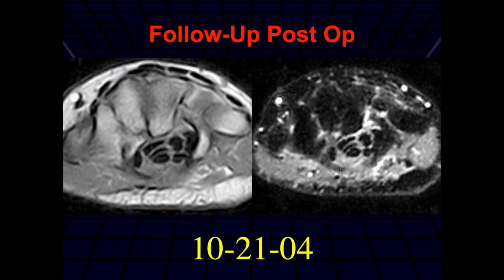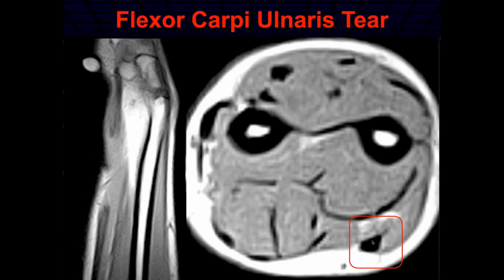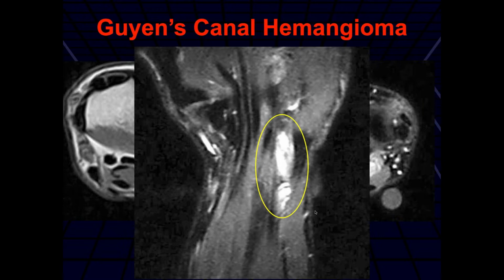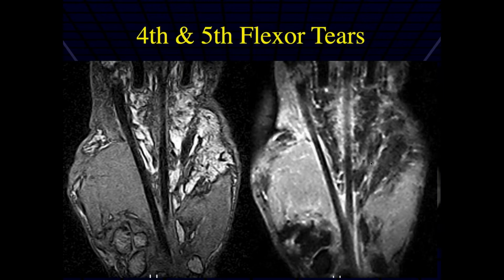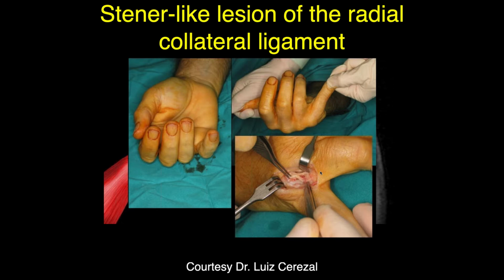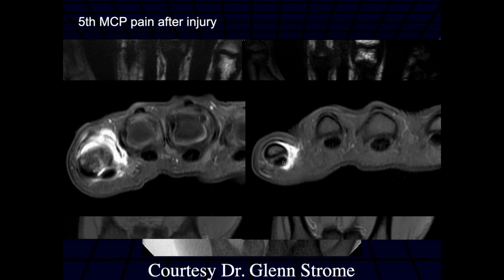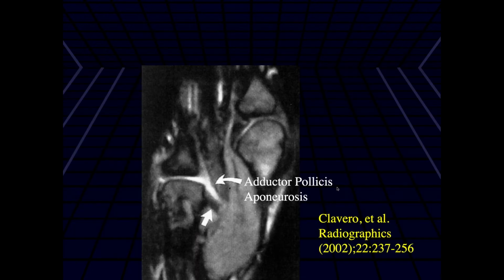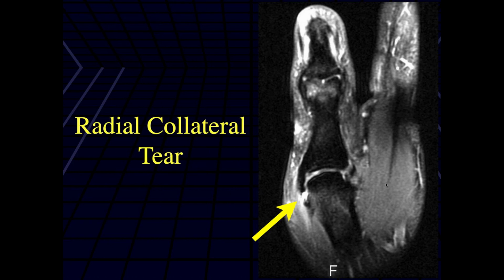Wrist Tendons - Pt 3